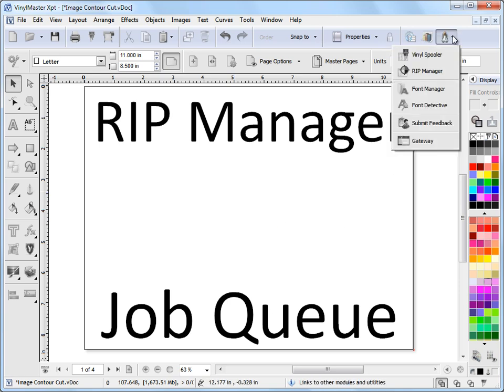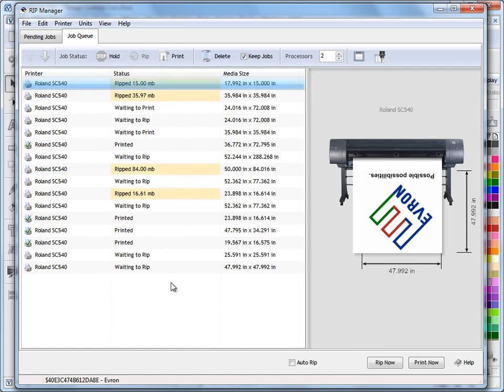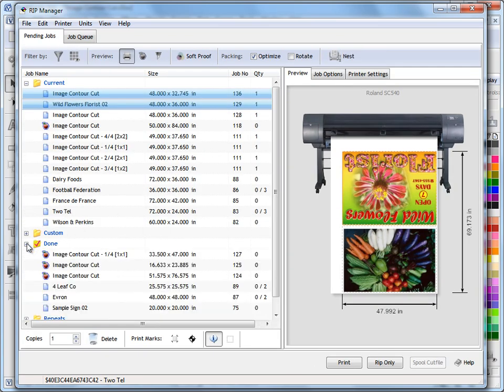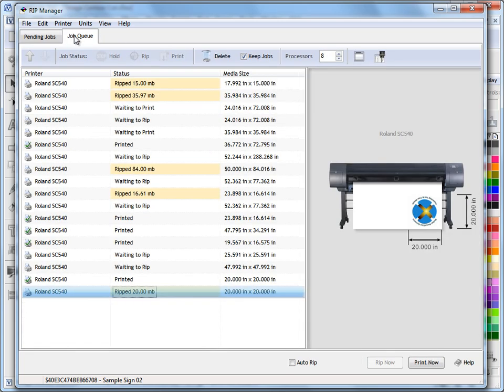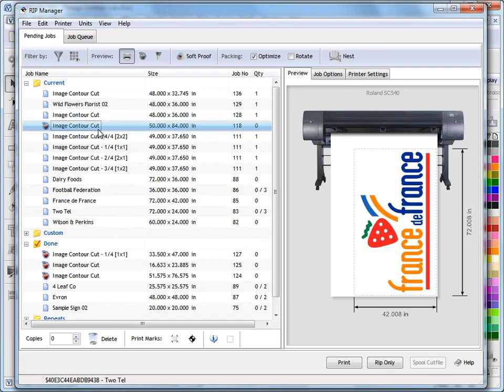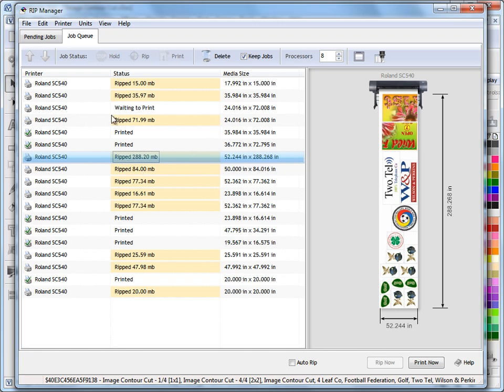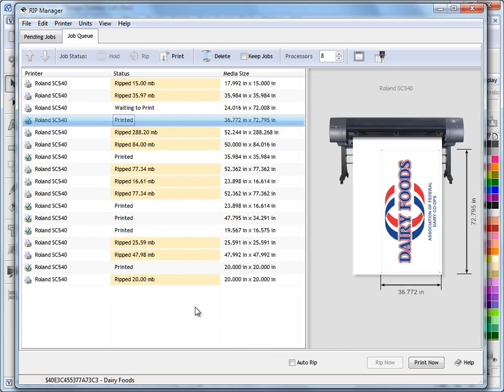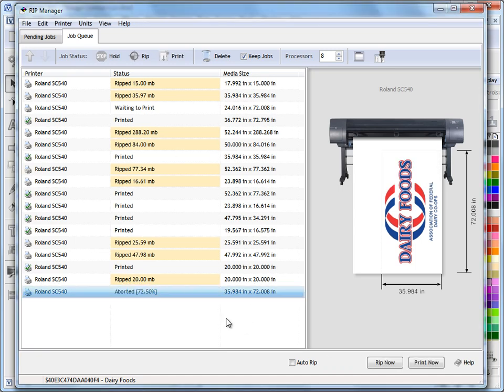Working with the RIP's Job Queue in VinylMaster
Where and how to work with the RIP's Job Queue in VinylMaster